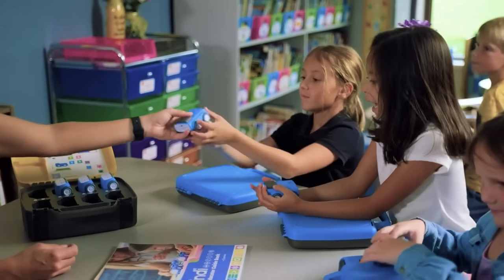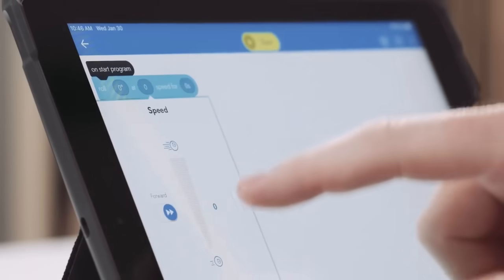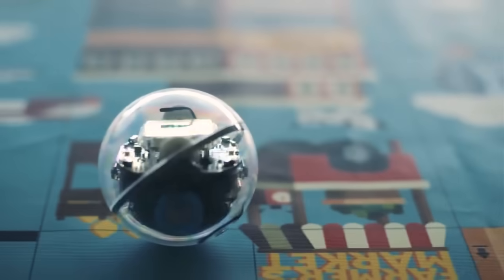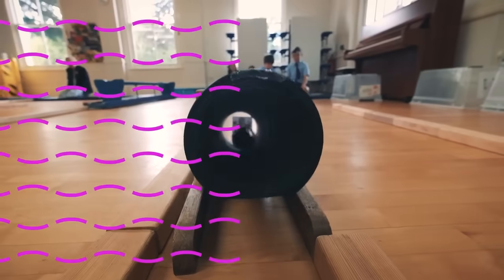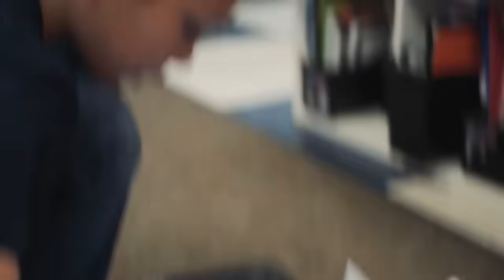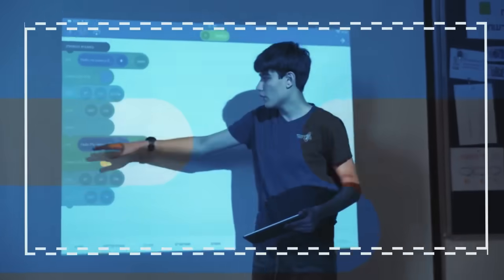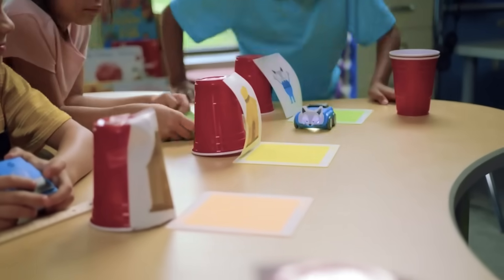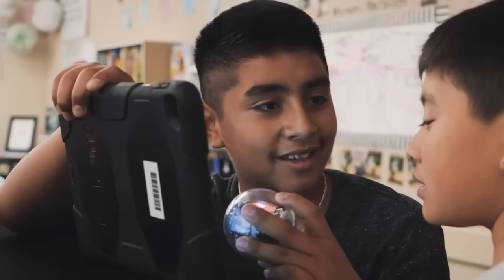What is Sphero? Learn about this STEM education, computer science, and programmable robot company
Sphero is transforming K-12 education with accessible tools that encourage exploration, imagination, and perseverance through STEAM and computer science.
With the help of educators around the world, we are empowering learners of all backgrounds and abilities to discover their interests and passions while equipping them with the skills they need to be the world’s future Changemakers.
Sphero is dedicated to creating to best educational kids STEM toys to be used in classrooms far and wide.